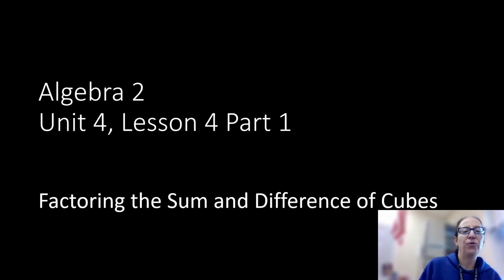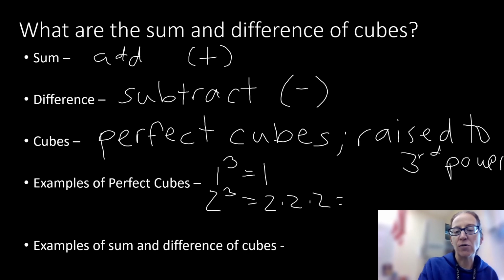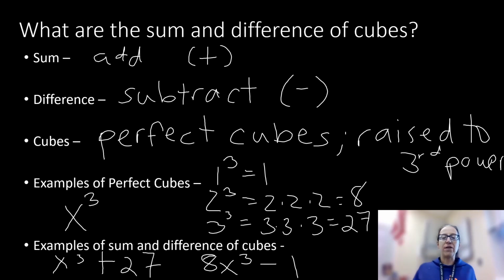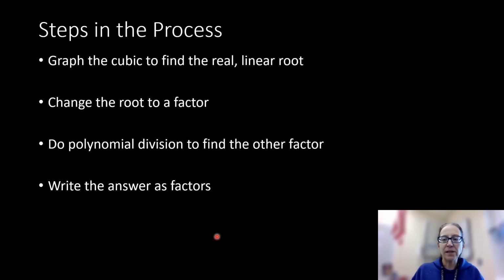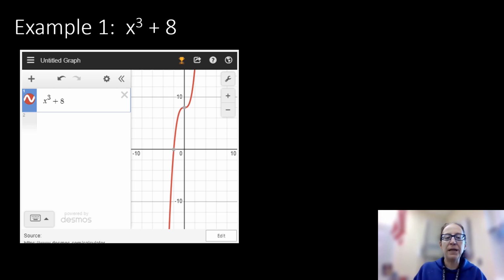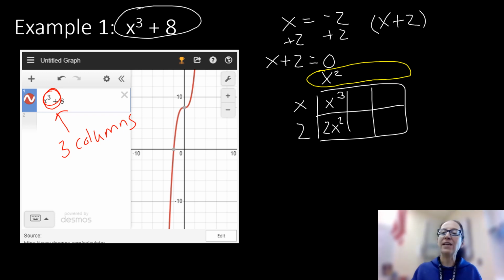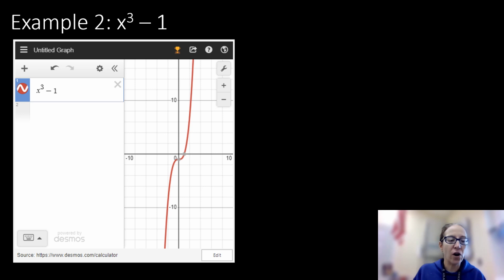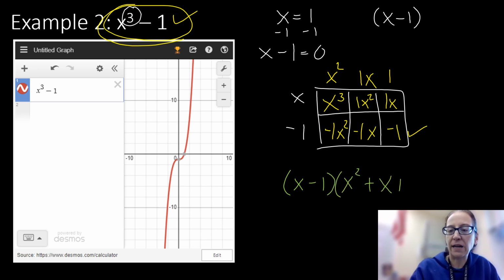Lesson 4, Part 1 Sum Diff Cubes